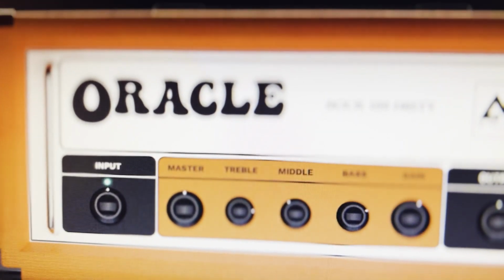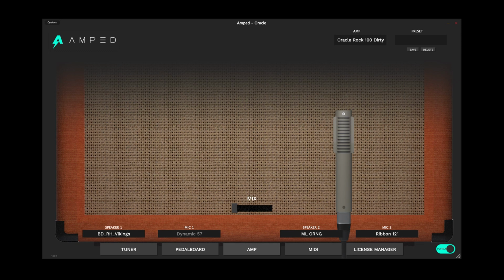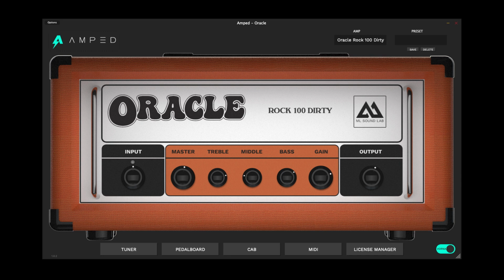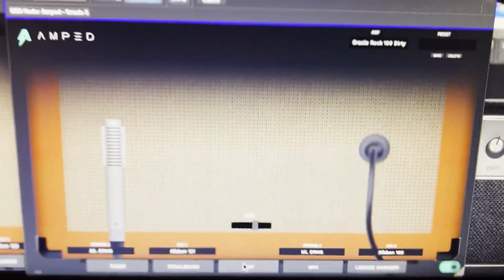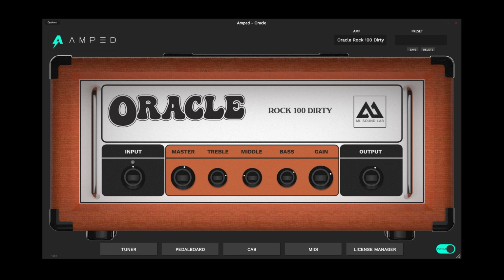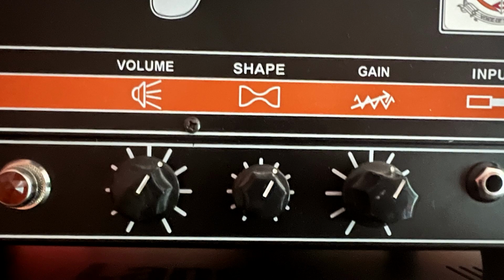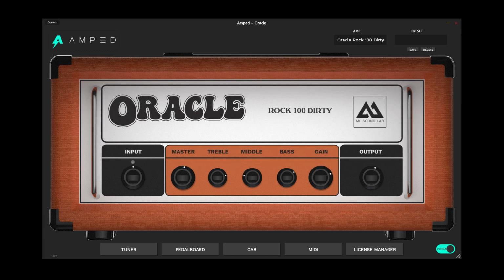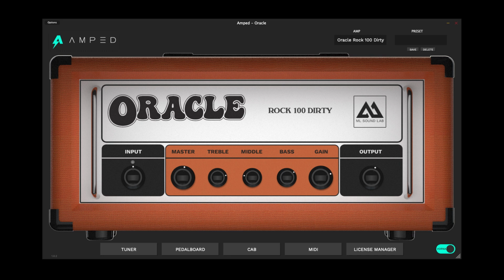ML Sound Lab Amped Oracle. Was it worth the wait? Why can't I hold all these oranges?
This week Toby tried out the new Amp Sim from @mlsoundlab "Amped Oracle"

He's been waiting almost 3 years for this one! Was it worth the wait?

Shout out to @Bogren.Digital for making my favourite IR featured in this one.

Sorry for the technical difficulties on this one :/

A channel dedicated to metal recording and producing, showcasing what we do for the bands that work with us!